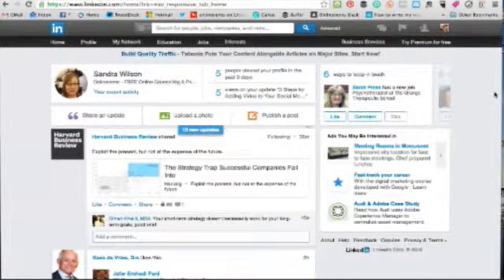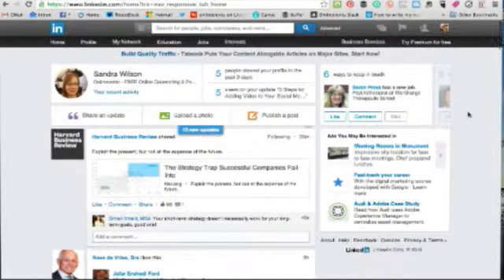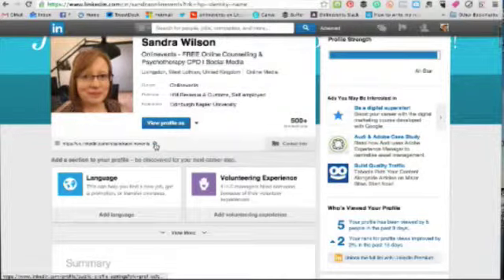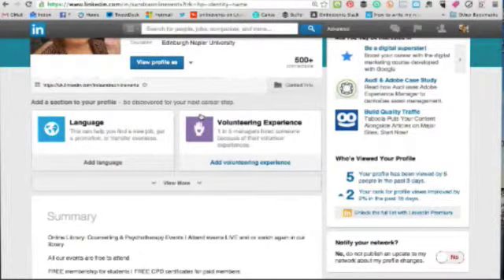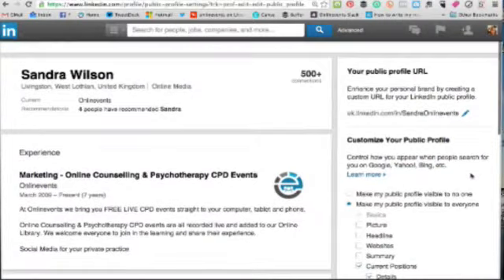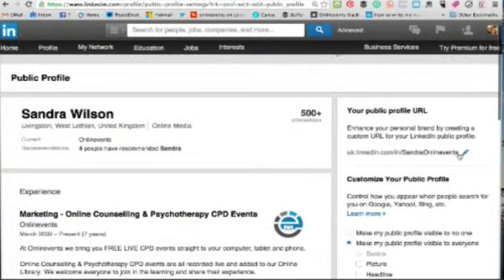How To Create A Personal LinkedIn URL - GetSocialwithSaz Tutorial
Join Sandra for some immediate learning about Social Media that you can apply straight away!

There will be a 10 minute teach and then 20 minutes for Q&A on all things Social Media.

About Sandra Wilson

Sandra has worked in large organizations, have been self-employed and I am currently completing my degree in business studies.

Her learning style is deeply interactive and very relational which is what she has brought to Onlinevents. She believes we learn better when we are together and we feel relaxed which is the environment she strives to create.

She loves being active on the Social Media platforms and manages the Social Media presence for Onlinevents, in these events she will be sharing my learning around this very powerful way to connect and communicate.

Visit our library to experience the full event. We have more than 500 hours of learning for practitioners in the helping professions including Counsellors & Psychotherapists.